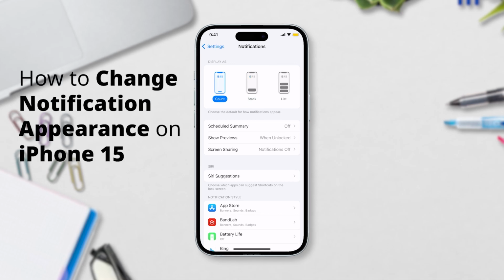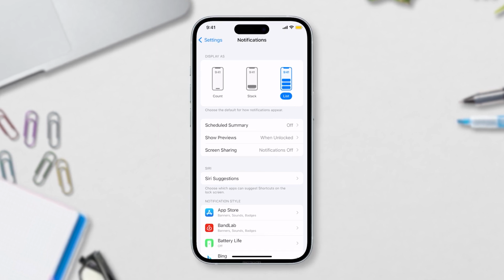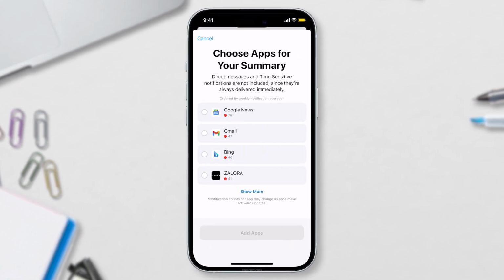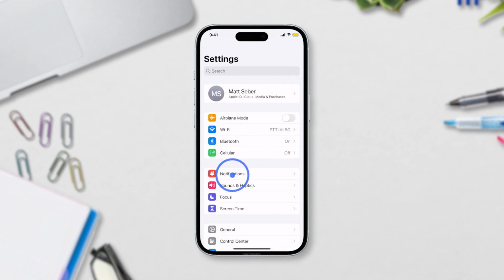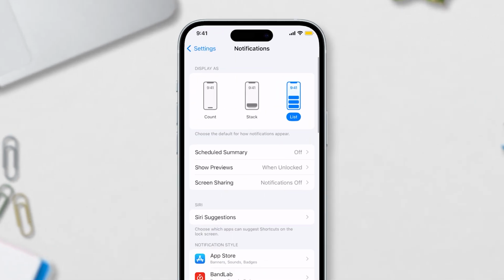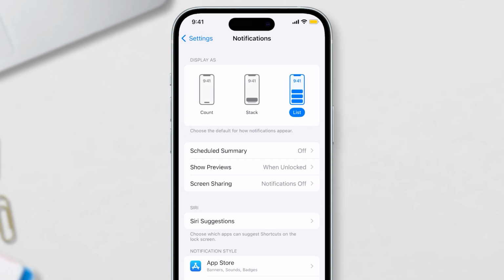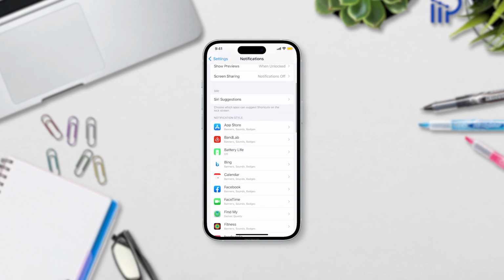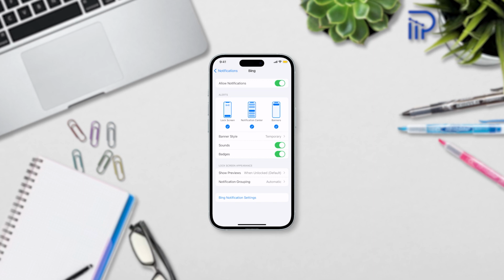How to Change Notifications Appearance on iPhone 15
Benefits of changing notifications appearance

There are several benefits to changing the appearance of your notifications on your iPhone 15:

Stay organized: You can group notifications by app, so that it's easier to see what notifications you have from each app.
Focus on what's important: You can choose to only receive notifications from certain apps, or at certain times of day. This can help you stay focused on your work or studies, and avoid distractions.
Reduce distractions: You can choose to receive banners or alerts for notifications. Banners are less intrusive than alerts, and can be dismissed with a swipe.
Personalize your experience: You can choose how notifications are displayed on your Lock Screen, so that you can see the information that's most important to you.